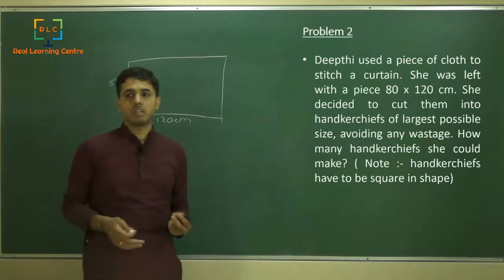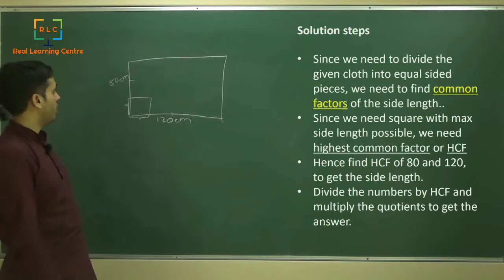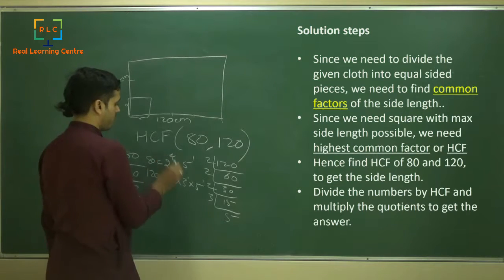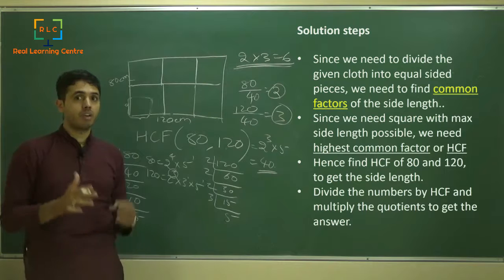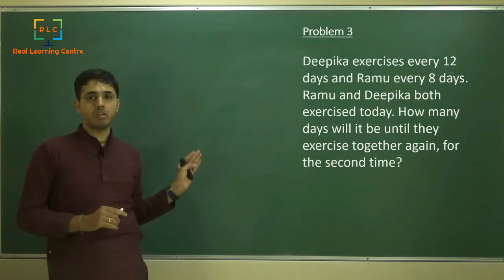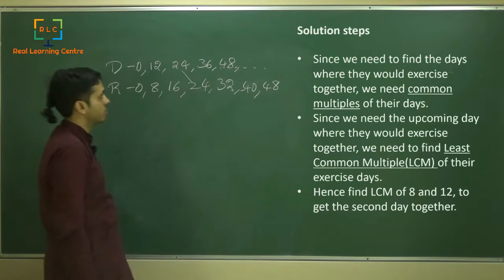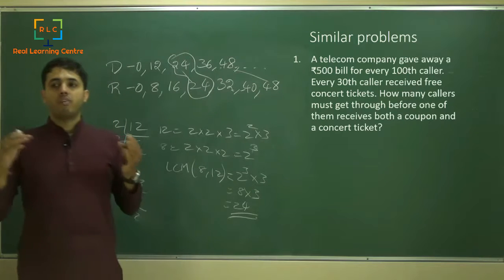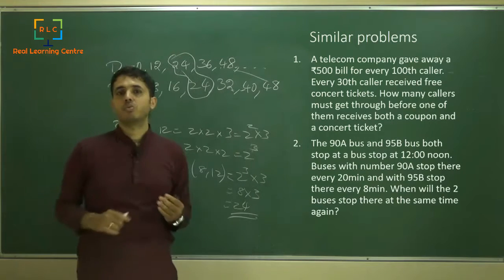Numbers - Real world problems - 2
Real world problems based on HCF, LCM etc